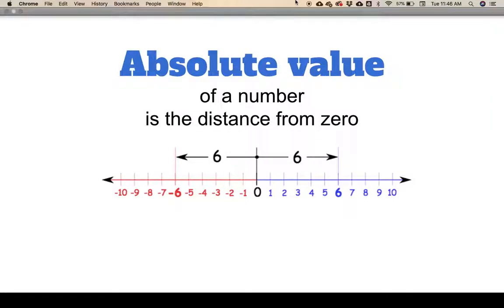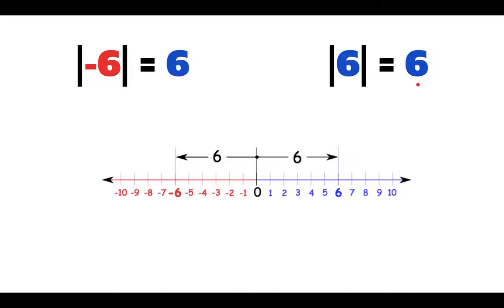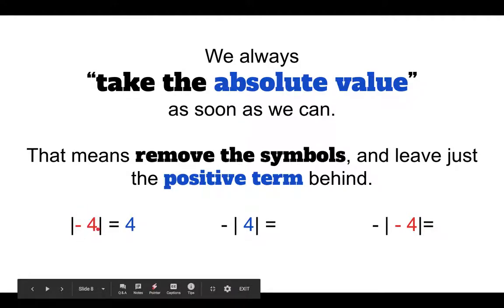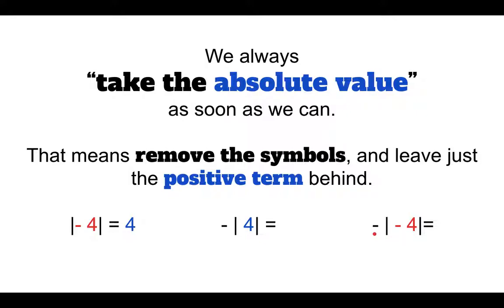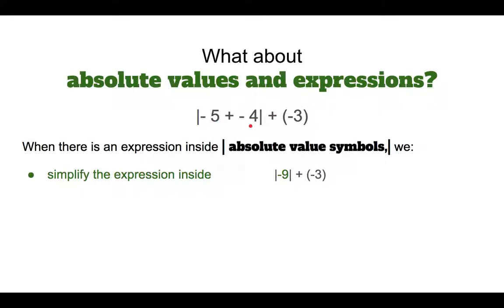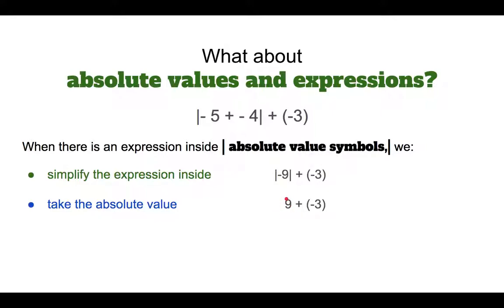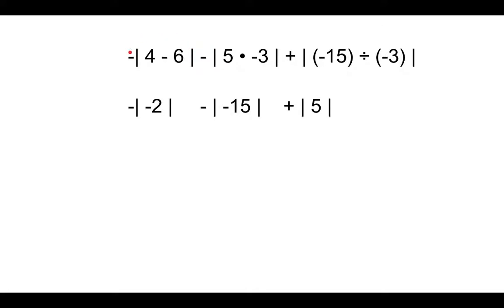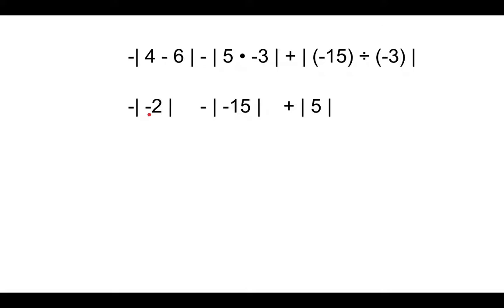1-10b Absolute Value of Expressions